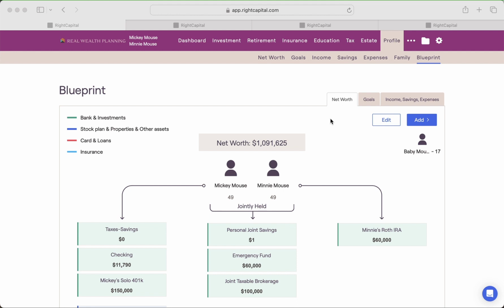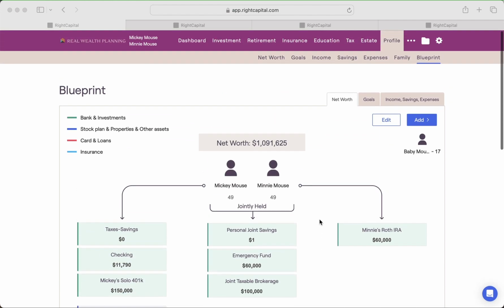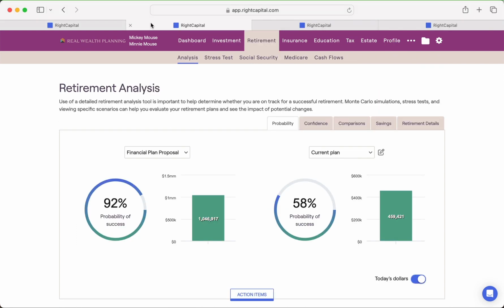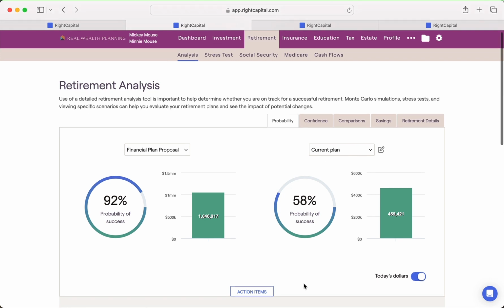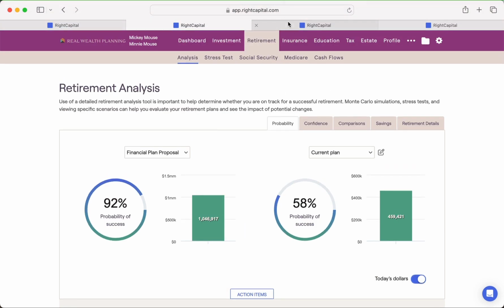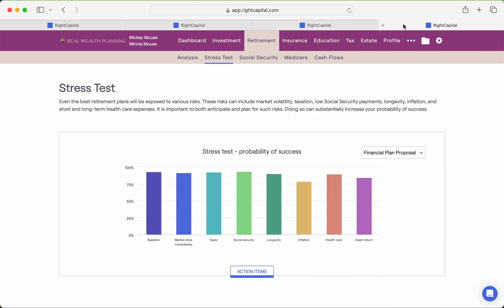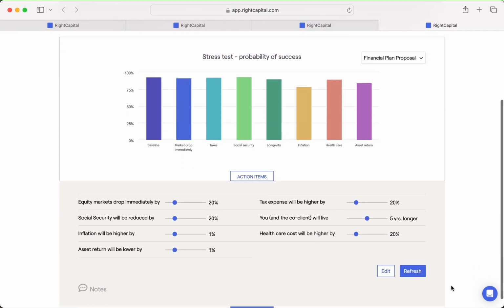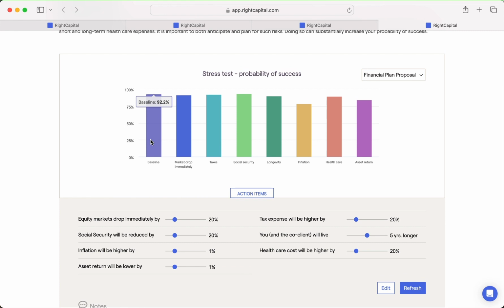Phase 1 Deliverables: Retirement Analysis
During the first phase of a comprehensive financial plan, we typically produce a detailed retirement analysis and cash flow plan. We also show a blueprint of your financial life and goals.